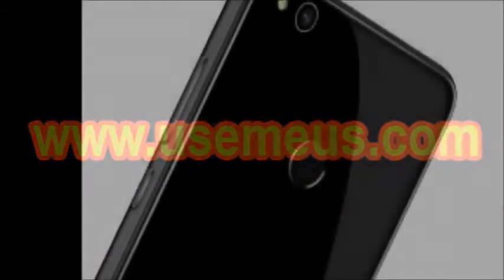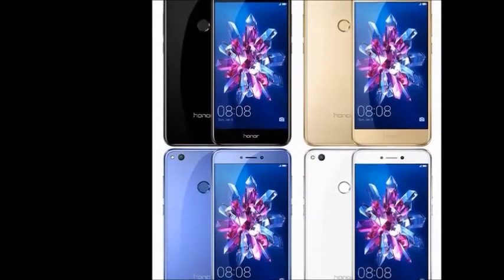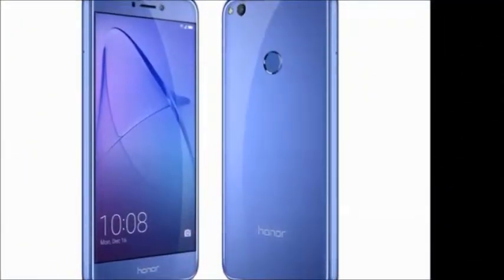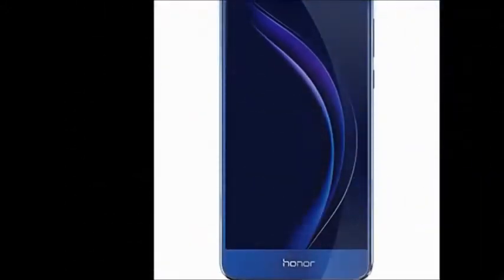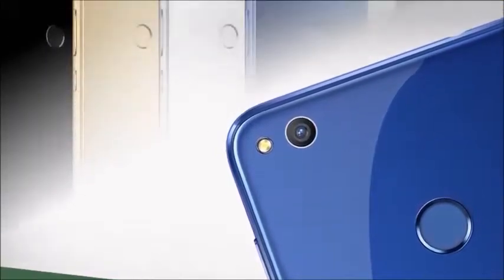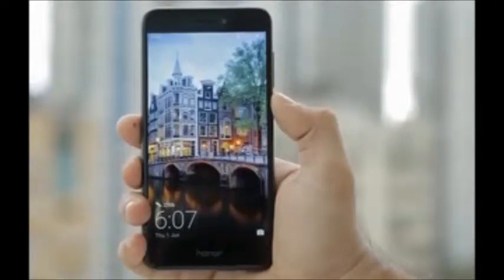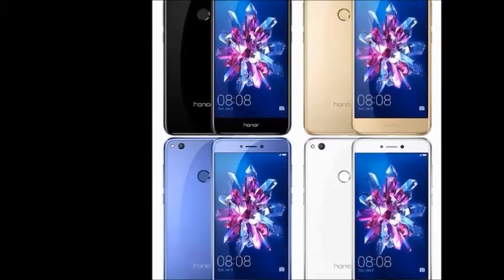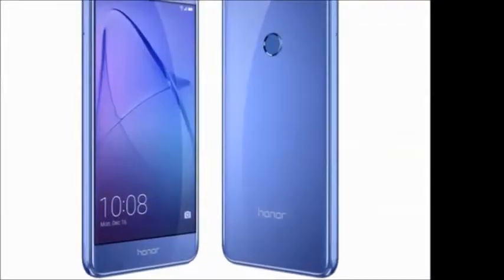Honor 8 Lite Review, Price, Features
honor 8 lite review price features,honor 8 lite,honor 8 lite price,honor 8 lite features,honor 8 lite review,honor 8 lite specifications,honor 8 lite smartphone